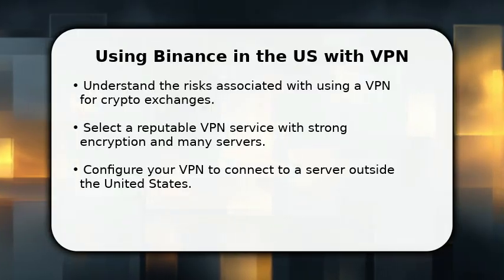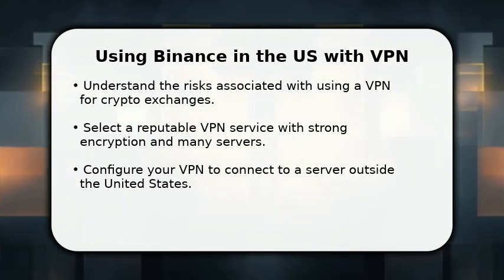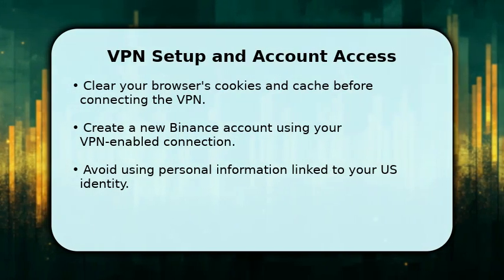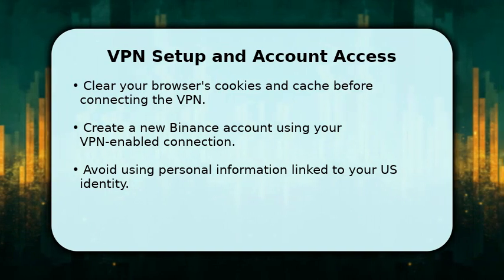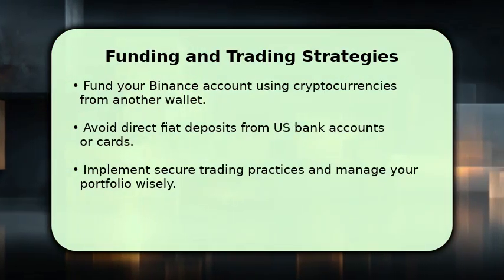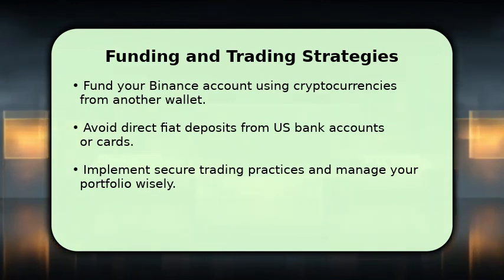How To Use Binance In The US With VPN - Easy Guide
Are you a US resident looking to use Binance, but unsure how to navigate the platform with a VPN? Look no further! This easy guide will walk you through the steps to get started with Binance in the US using a Virtual Private Network (VPN). We'll cover everything from setting up your account to making trades and withdrawing funds. Whether you're a seasoned investor or just starting out, this video is perfect for anyone looking to use Binance in the US.

Binance US VPN, how to use binance with vpn, binance us guide, vpn for binance us, using binance in usa, binance us tutorial, binance vpn setup, binance us account creation, binance trading in usa